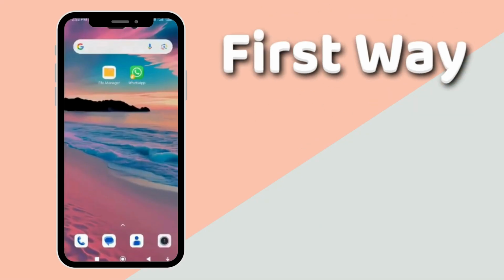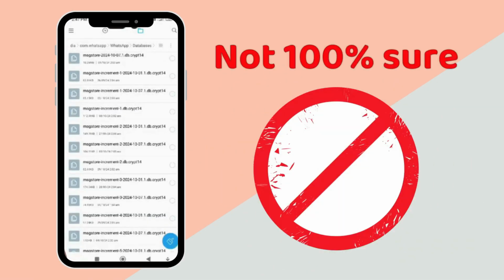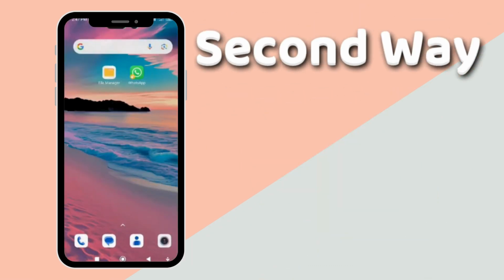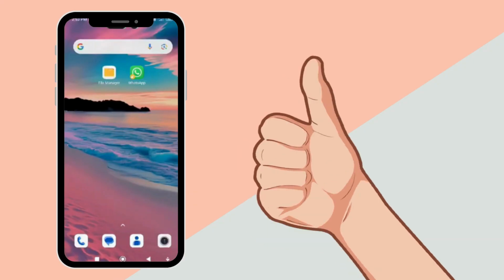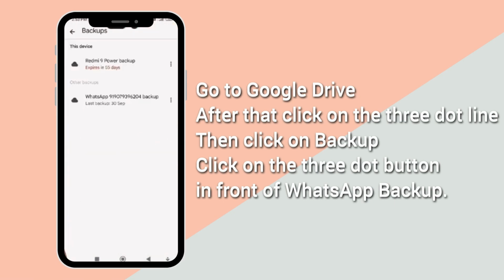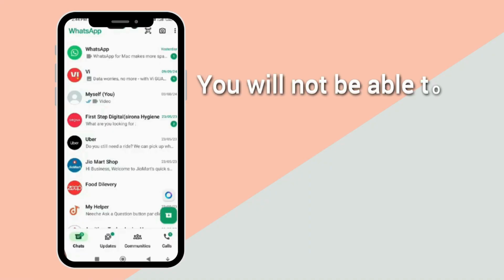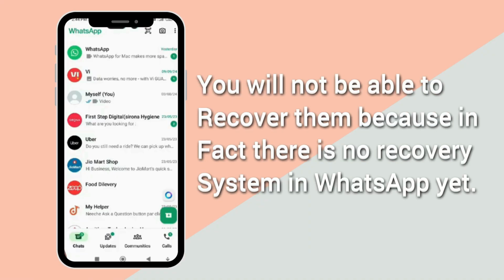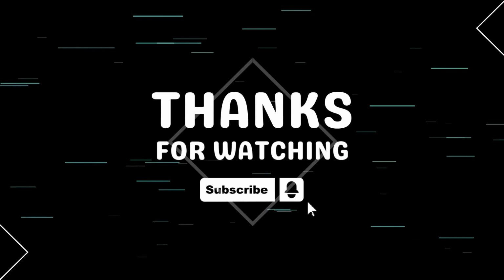Recover Deleted WhatsApp Messages? Here's What Actually Works (2026)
Accidentally deleted important WhatsApp messages and don’t have a backup? Don’t worry! In this video, I’ll show you a step-by-step guide to recover deleted WhatsApp chats without using any Google Drive or iCloud backup — using the latest method that works in 2026.

Tools/methods that actually work in 2026

Recovery for Android & iOS (if applicable)

Bonus tips to prevent future data loss

💬 No technical skills needed — this method is simple, fast, and effective!

📥 Need help? Drop your questions in the comments – I reply to everyone!